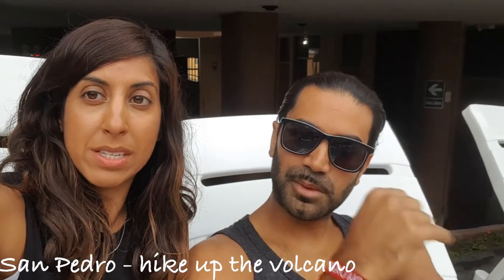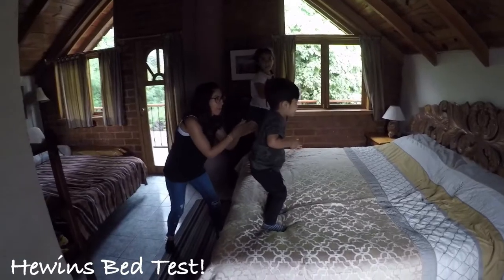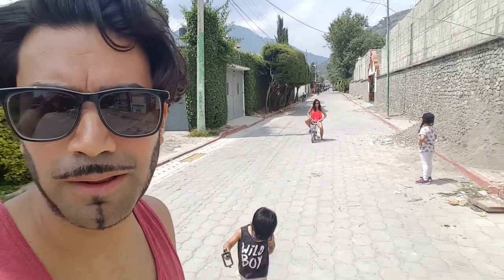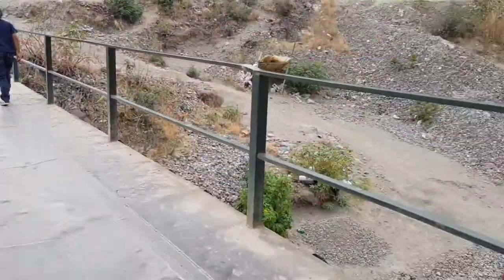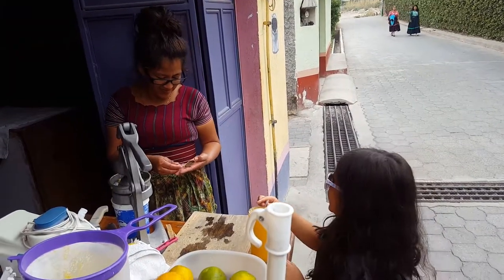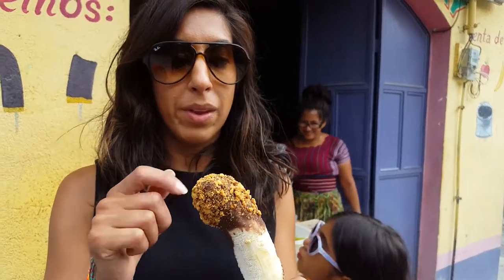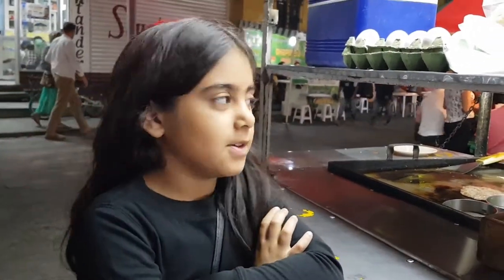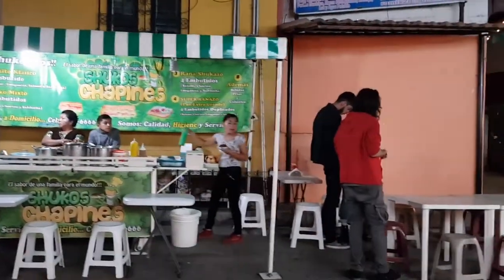The Flip Flop Family - Week 6 - Guatemala, Lake Atitlan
**LIKE IF YOU ENJOYED WATCHING ;-)**

Lake Atitlan, Guatemala
Getting to Lake Atitlan from Antigua or Guatemala City is super easy and there are various options at various prices. The yellow chicken buses are the cheapest and probably the fastest as they fly around the corners. Then there is a shared shuttle which costs around 80Qz per person. The bus will have about 14people on it. The most expensive option is a private transfer which is 500Qz. All these options unfortunately have a windy route for at least 1hour so if you get travel sick, take some meds!

On the Lake
Visiting other villages surrounding the Lake is very easy, just visit one of the many docks and board a boat to where ever you want to go. The newest dock costs a standard 25Qz (£2.50) per person 1-way to any village. But we found that you can get away with 20 or even 15Qz if you just try your luck and hand over the cash with gumption!

I am pretty sure this depends of time of day and year but when we visited in April, the water was choppy.

Top Tip – Try to be the first on the boat to score a seat near the back of the boat! Most boats wont leave till they are full. Take a Dramamine if you suffer from motion sickness.

The front of the boat rises and hits the water aggressively during most the journey which lasts anything from 15-35minutes depending on where you want to go.

Lake Tour
For 150Qz per adult, you can spend the day on the Lake and visit 4 villages on your own boat.

Panajchel or 'Pana'
Pana has the best transport links as most connections from Guatemala City and Antigua will arrive here first. Known for the many ex-pats that have settled here but great for a variety of cuisines with a variety of budgets.

Calle Santander is the main street where you can book trips and onward travel, buy souvenirs and eat at many restaurants and street vendors.

The Nature Reserve in Panajchel
A nice day out for the kids if you like suspension bridges, monkeys and butterflies. You can also hike up and then back down to the Lake. For an extra fee, you can do the circuit of zip-lines and more risky bridges!

San Pedro
Also one of the busier villages and very steep. Visit here if you would like to hike up to San Pedro Volcano and see the 360 degree views of the Lake.

Santiago
One of the more authentic Guatemalan Villages with a street market on a Friday

Jaibalito
A very small village which most people visit for one reason, Club Ven Aca. Its a bar/restaurant with an Infinity Pool overlooking the lake.

San Marcos
Another small village with a cool backpacker Hostal and Cerro Tzankzjil Nature Reserve which has a jumping deck, hike up for views of the lake and Mayan ceremonies.

Life on the Lake is pretty chilled and a great place to go to get away from it all. We enjoyed doing just that at Lake Atitlan!

*** Next stop is Honduras ***